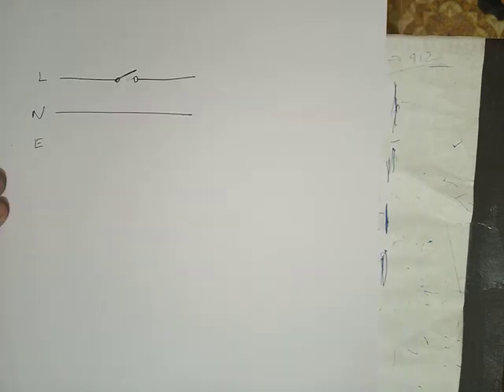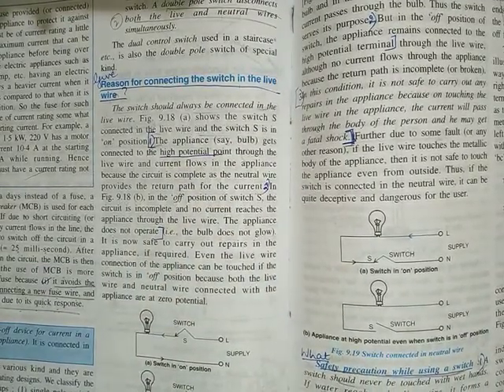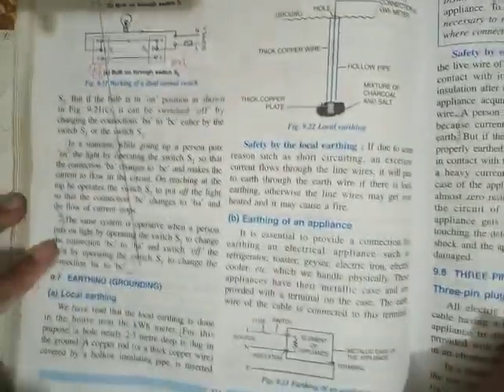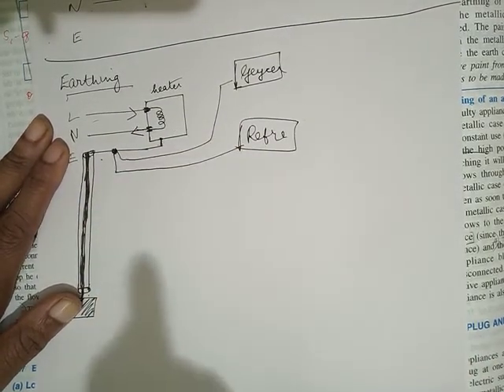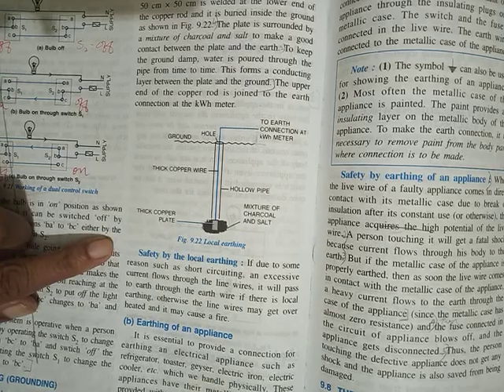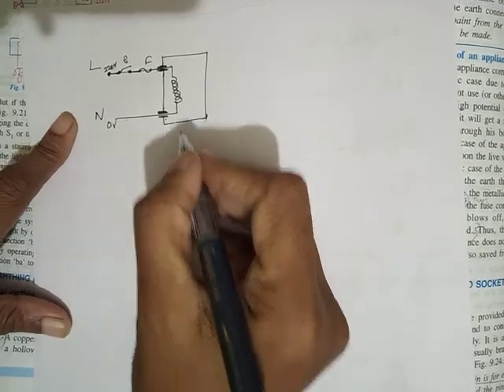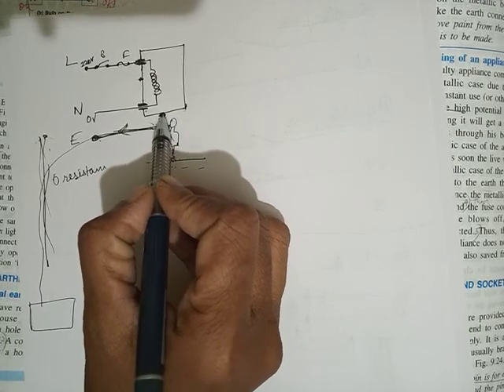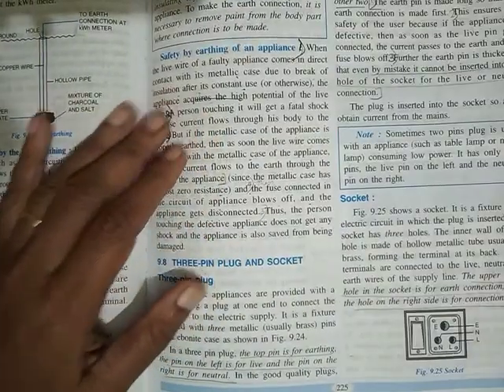Physics Class 10 L-9b Switch and earthing